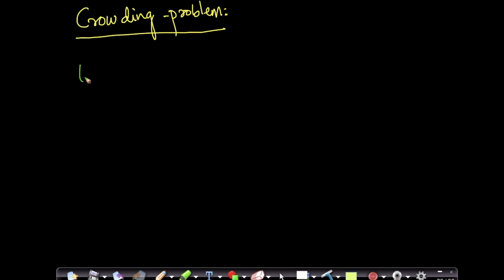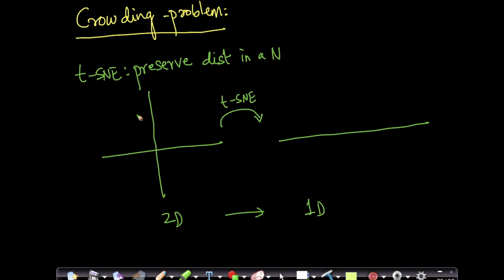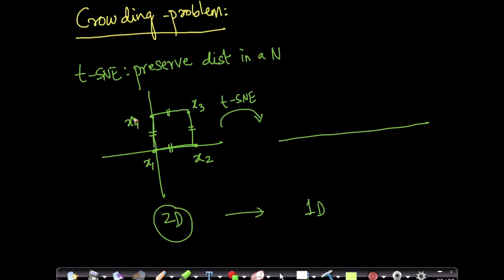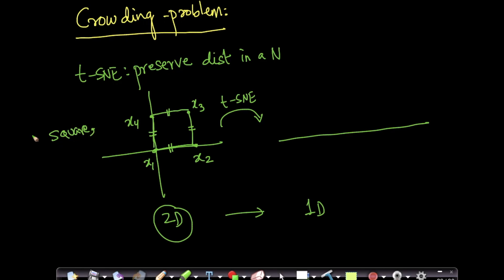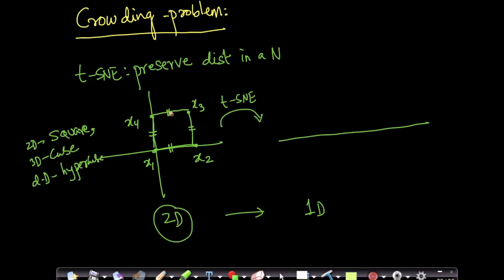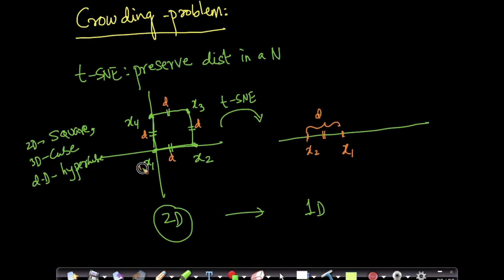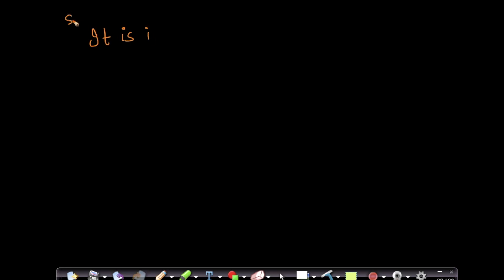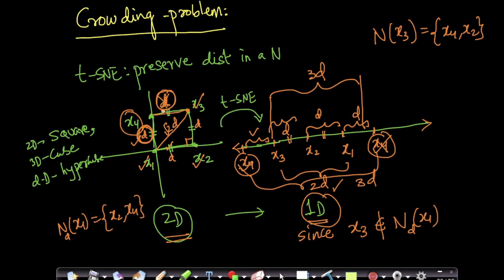Crowding Problem(t-SNE): Dimensionality reduction Lecture 24@Applied AI Course